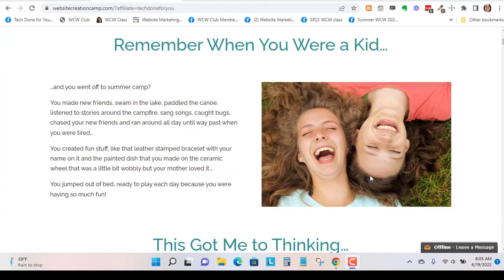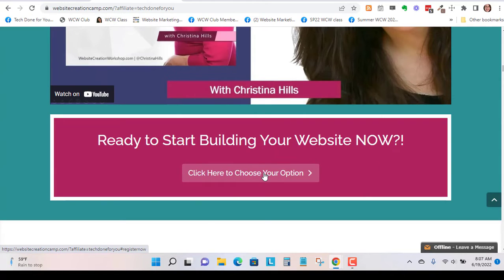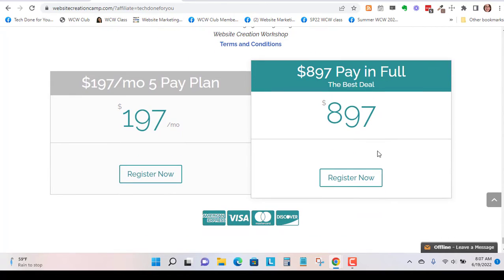4 keys to a good sales page: example from the Website Creation Workshop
Join Christina Hills' Website Creation Workshop and get my three big bonuses

Many of her students learned the Divi theme after taking the Website Creation Workshop, and they're saving thousands of dollars by not having to rely on a website designer.